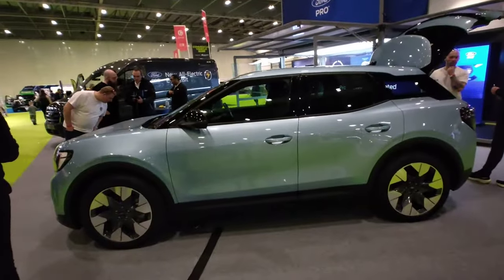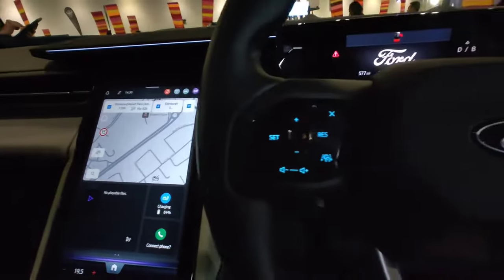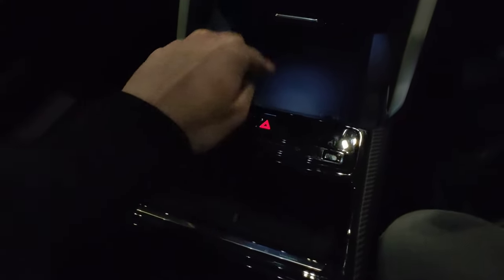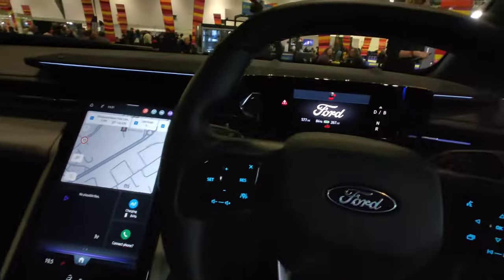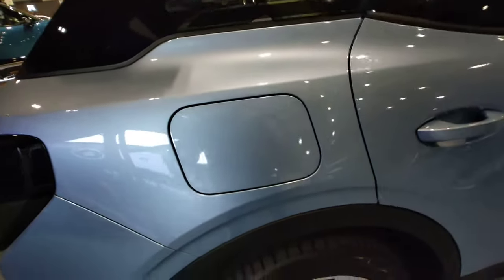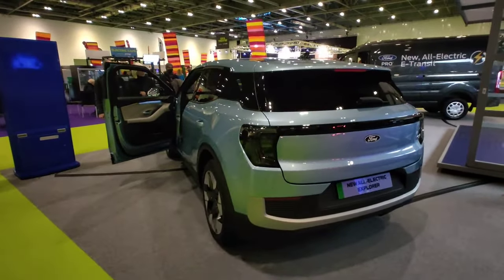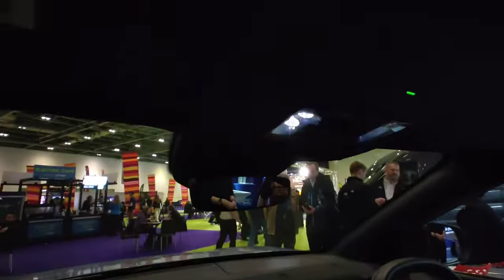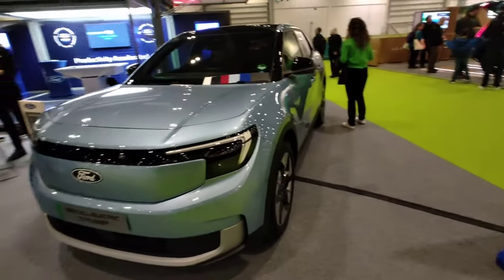Exploring the new Electric Ford Explorer. Did I say it’s dark inside?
Checking out the new Ford Explorer. Looks great but doesn’t feel special enough.